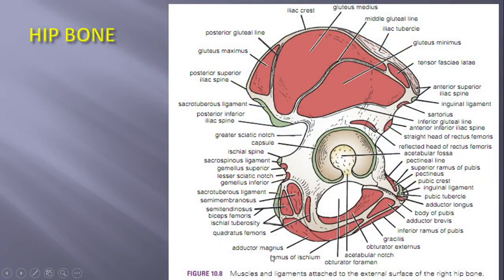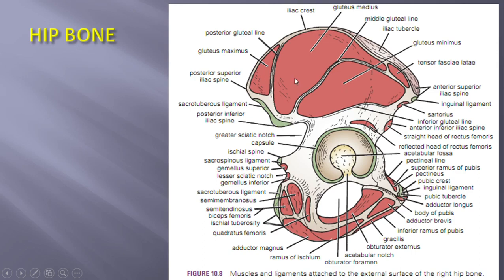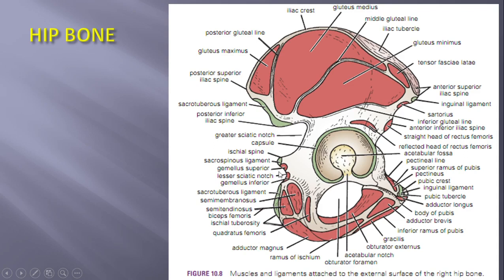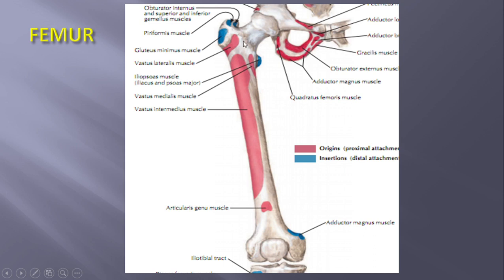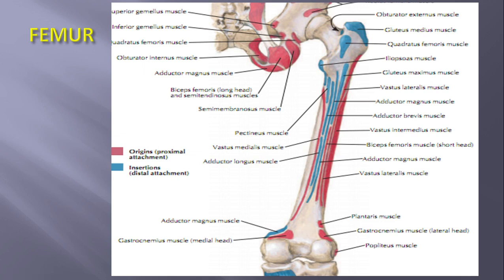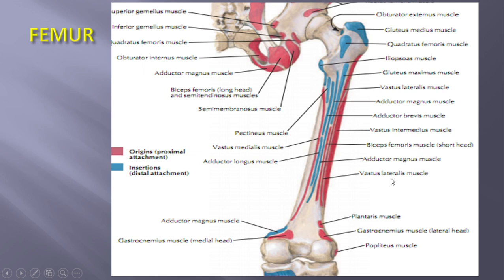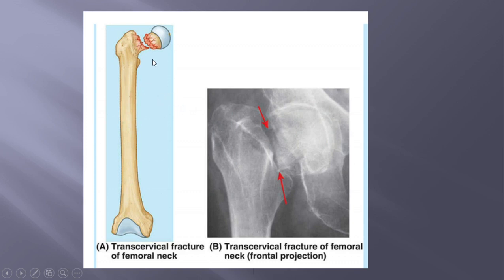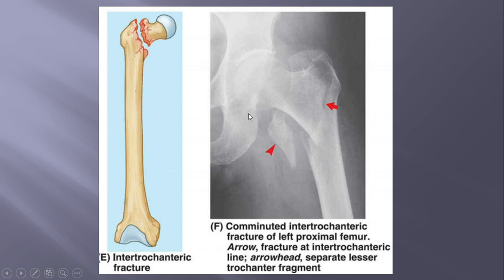Muscle attachments of Hip bone and Femur By Dr Rabia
This video contains lecture on Muscle attachments of Hip bone and Femur By Dr Rabia